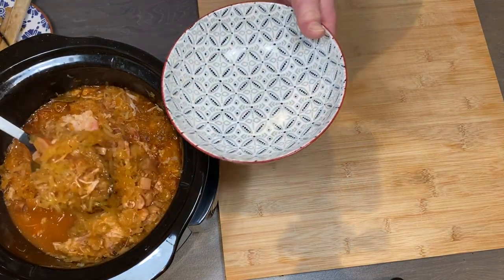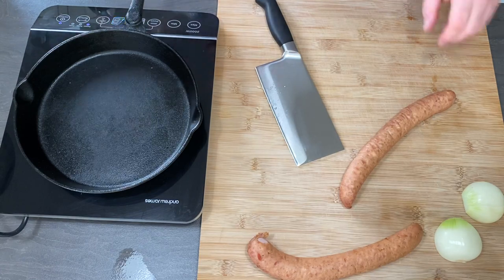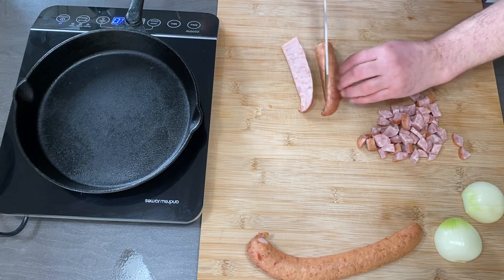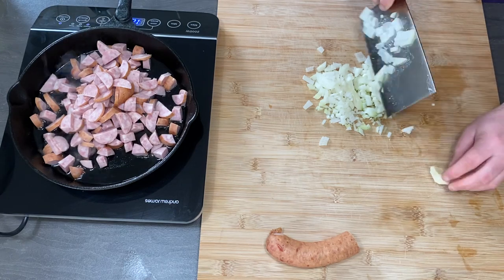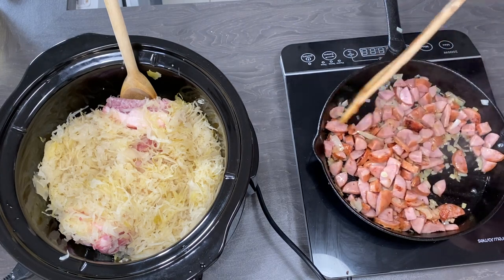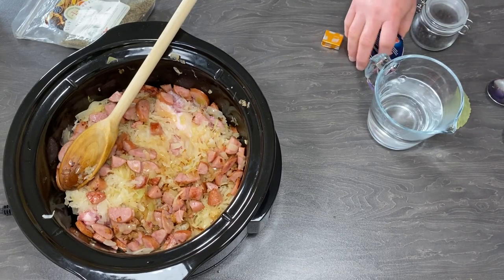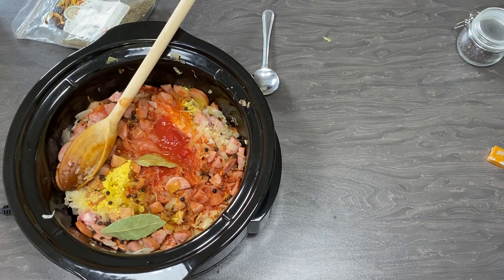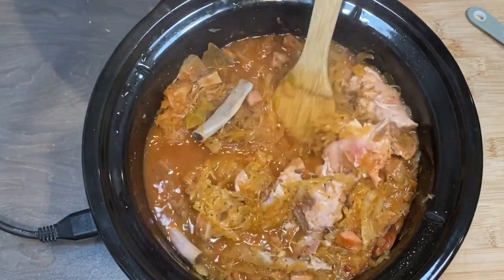Polish Bigos in slow cooker recipe (sauerkraut)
Polish Bigos recipe in the slow cooker.
A very simple and delicious recipe. One of my favorite dishes. If you like sauerkraut you probably want to try this one.
cook for 8 hours in slow option.
ingredients
1 jar of sauerkraut (about 1 l)
200 g pork rib (or how much you like)
100-150 g polish smoked sausage
2 bay lives
1 chicken stock (cubed) or 1 tbsp Vegeta
1/2 tbsp black peppercorns
1 onion
75 g tomato pure (concentrated)
water
1 tbsp marjoram